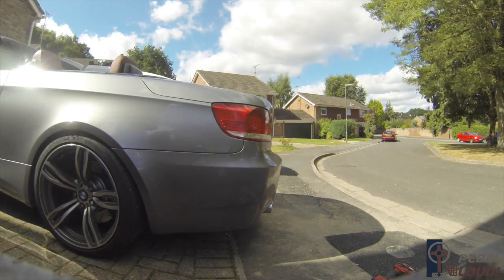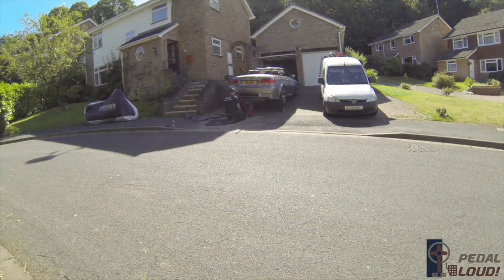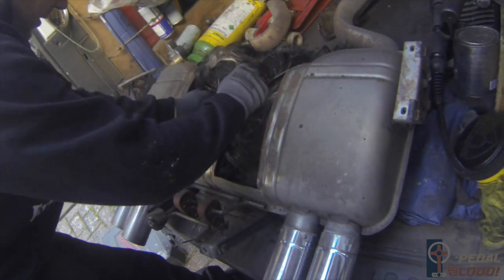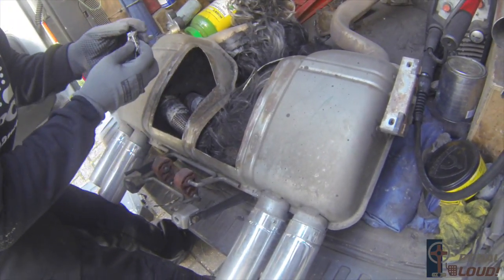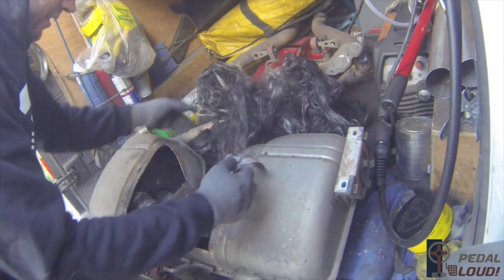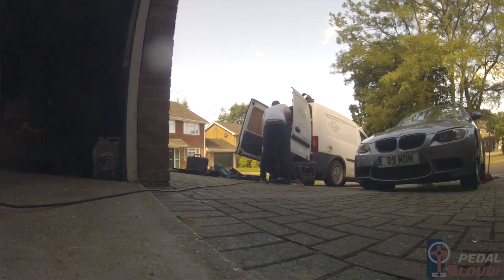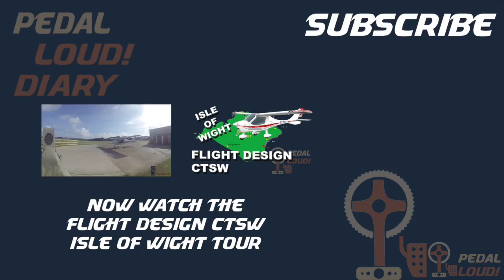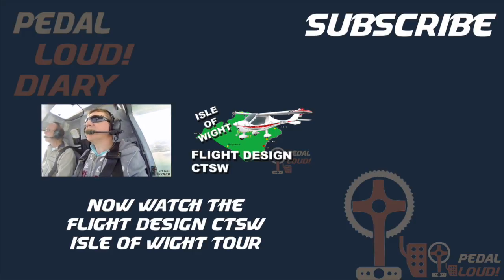YOU WON’T BELIEVE THE SOUND!! BMW M3 2.5 EXHAUST MOD E93 | E91 | E92 | E90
came to my house to fix up my exhaust which had previously been modified in a slightly amateur way. Good job Paul, thanks.

0:08 - Exhaust Inspection Begins
0:23 - Initial Assessment
0:38 - Details of Previous Modifications
1:27 - Explanation of Issues
2:28 - Testing the New Setup
3:41 - Conclusion and Thanks

If you have an M3 and you don't think it's quite noisy enough then you need to get in touch with Paul!!